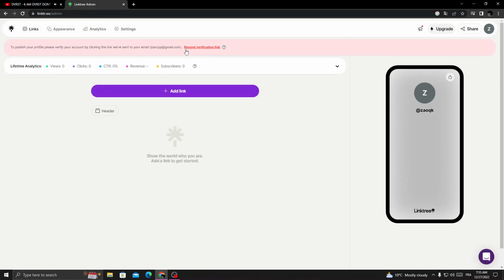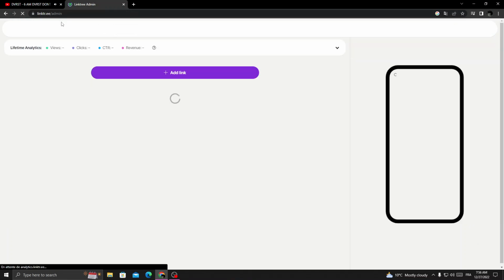How to Change and Edit Your Email Address on Linktree Easy and Quick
in this video we discuss :